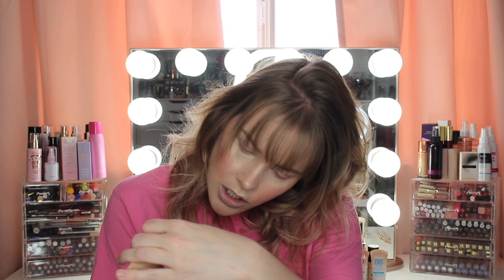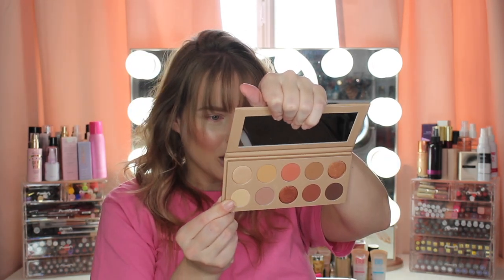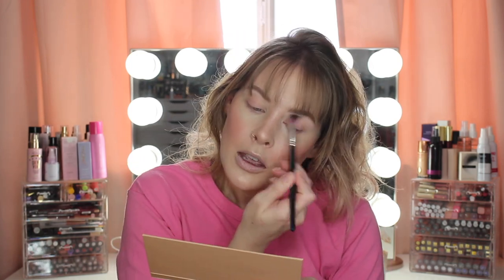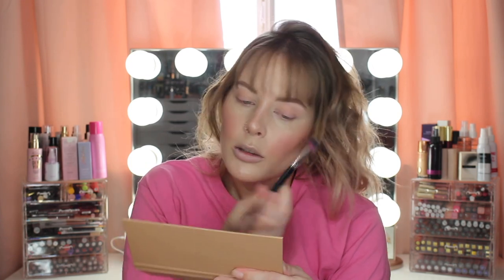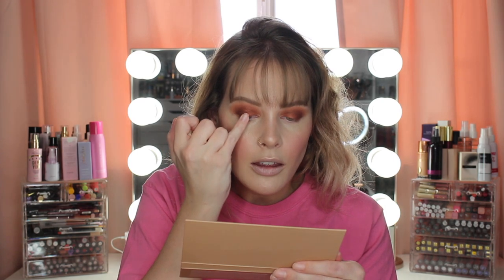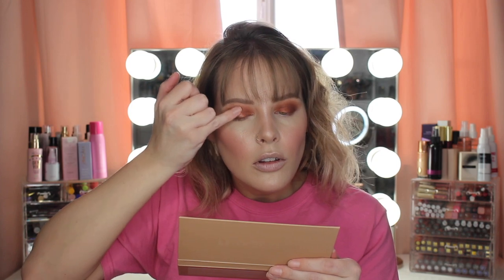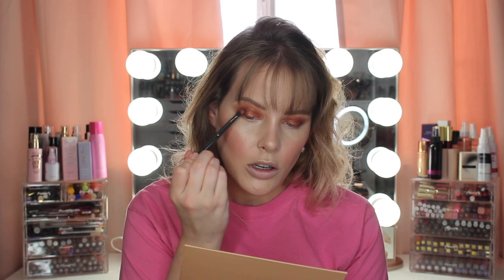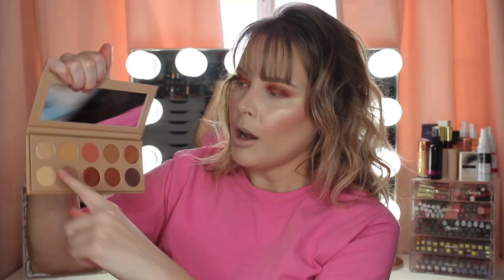KKW Beauty Classic Collection | SWATCHES & TUTORIAL | Brittany Elizabeth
hey guys!! I totally forgot to film an intro! I hope you all are staying safe! :)
xoxo
-britt

**PRODUCTS MENTIONED**
-KKW Beauty Classic Eyeshadow Palette